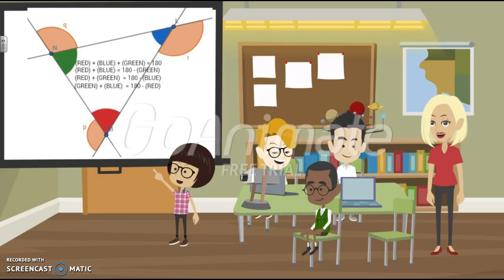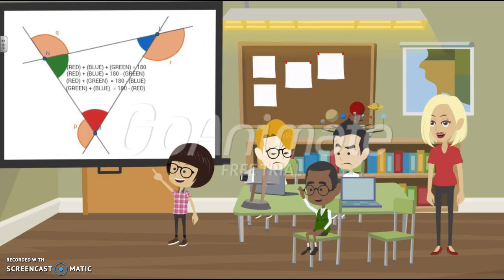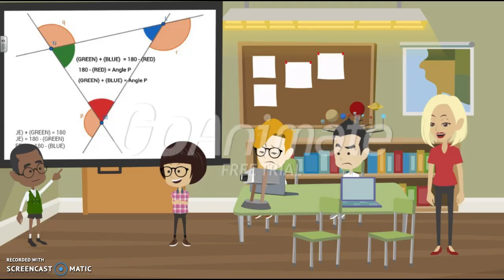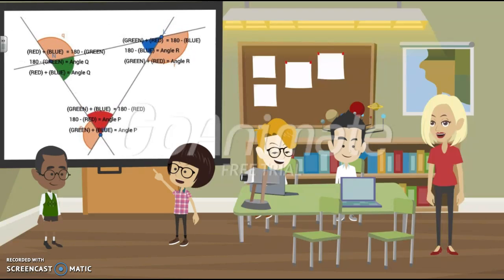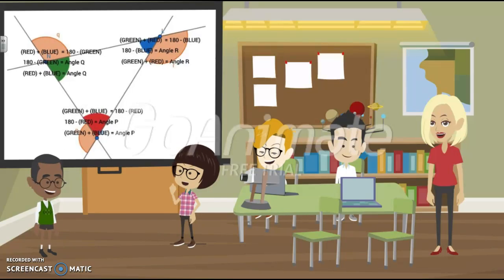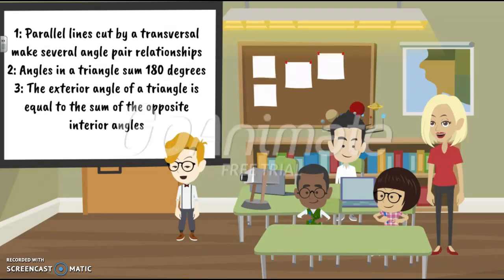EMS580 Classroom Animation